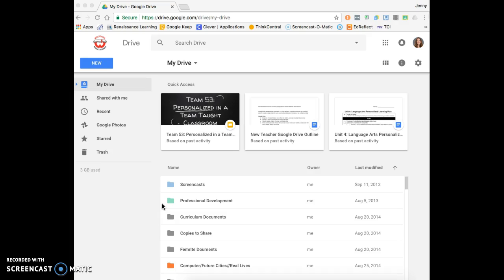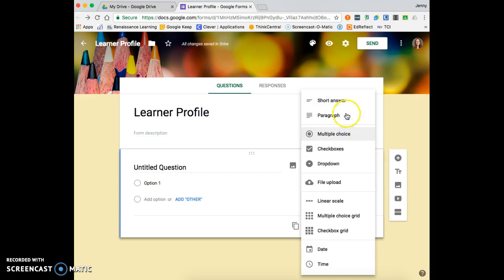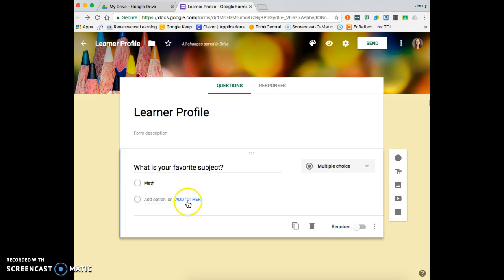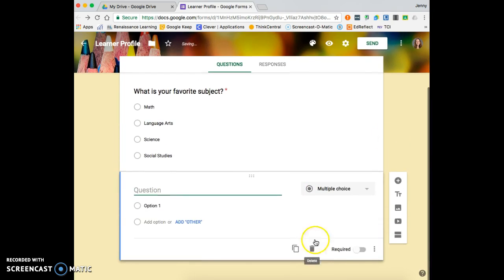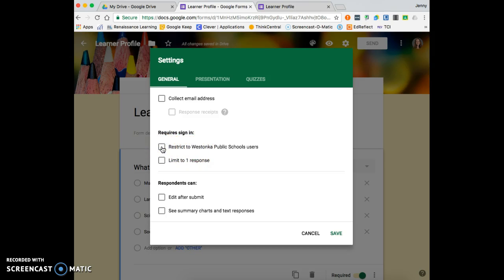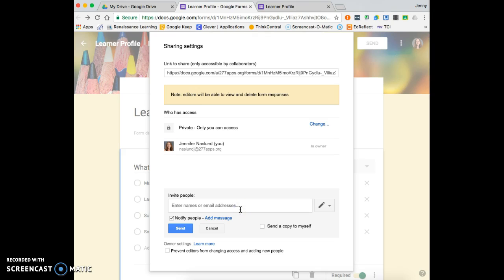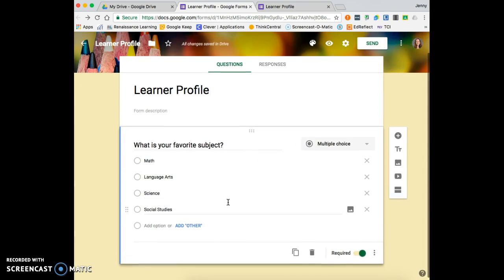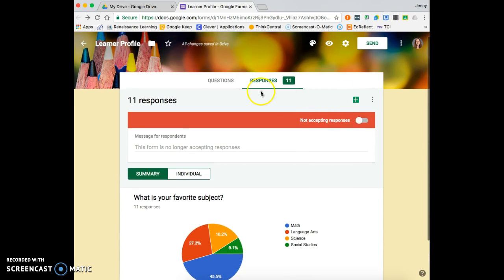Google Form Introduction